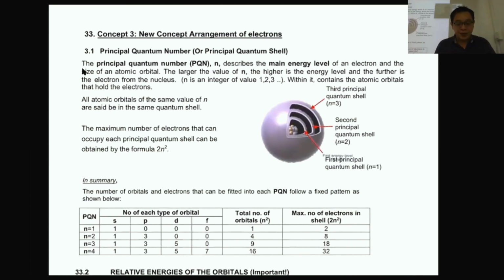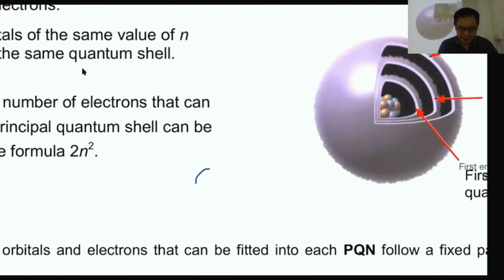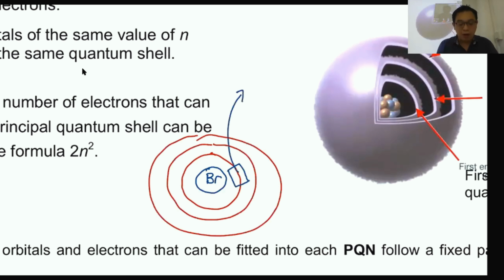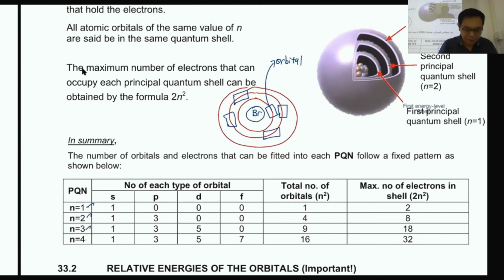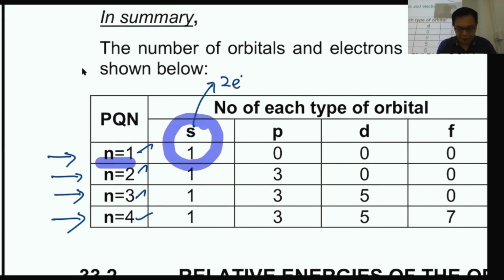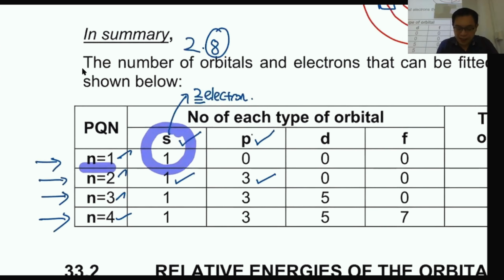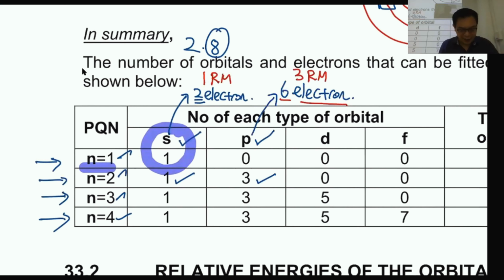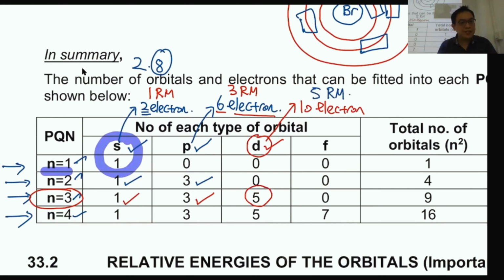Arrangement of electrons (s,p,d,f)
In this video I discuss the Arrangement of electrons (s,p,d,f).

95% of our students scored C6, D7, E8 or even F9 for their chemistry exams in school before coming to us. We are proud to say that after attending lessons in Uptas Learning, 92.1% have scored distinction in their national exams